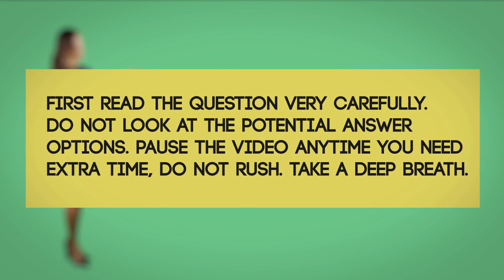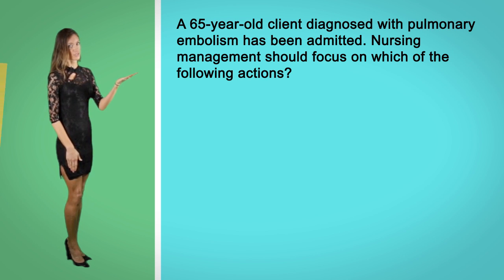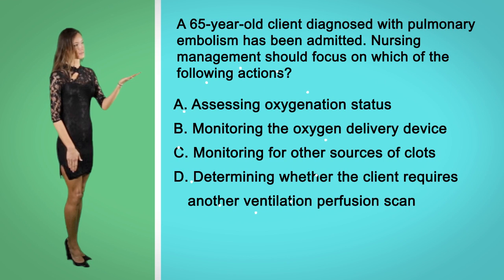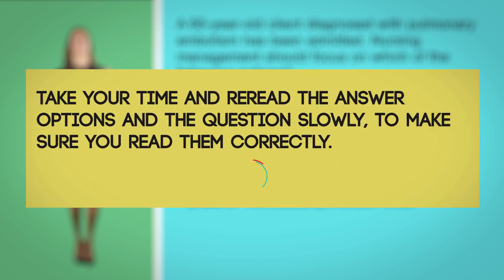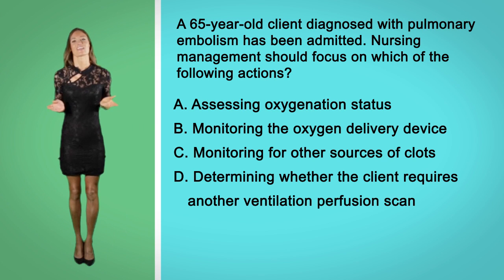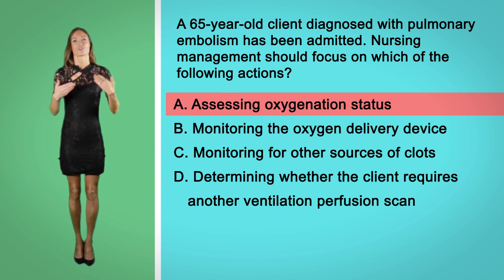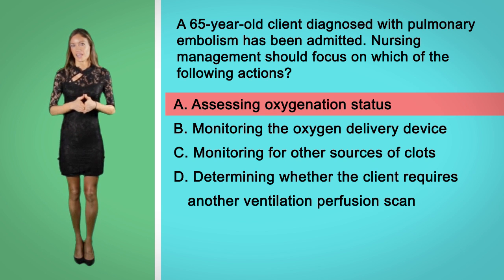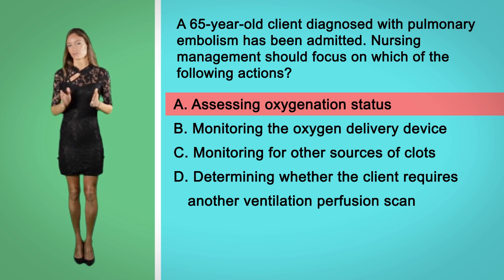NCLEX Question - Nursing Priorities When Caring for Clients With PE's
Additional Resources:
How to Succeed in Nursing School:

A 65-year-old client diagnosed with pulmonary embolism has been admitted. Nursing management should focus on which of the following actions?

• A. Assessing oxygenation status

• B. Monitoring the oxygen delivery device

• C. Monitoring for other sources of clots

• D. Determining whether the client requires another ventilation perfusion scan

Correct Answer: A – nursing management in pulmonary embolism focuses on assessing oxygenation status and ensuring treatment is adequate. If the client’s status begins to deteriorate, it’s the nurse’ responsibility to inform the physician and attempt to improve oxygenation.

Ensuring that the oxygen delivery device is working properly and monitoring for other clot sources are other nursing responsibility but are not the focus care.